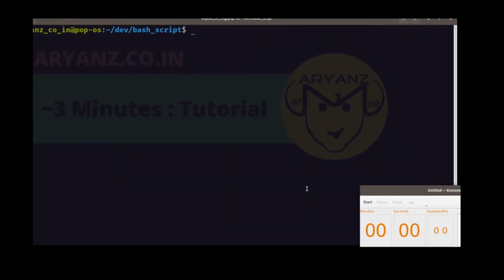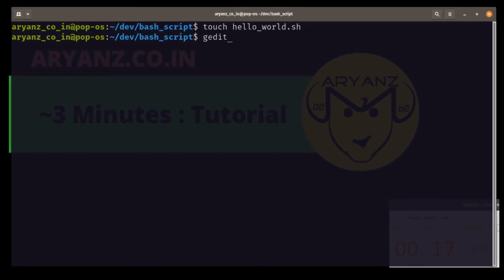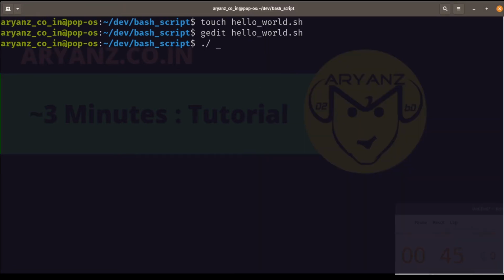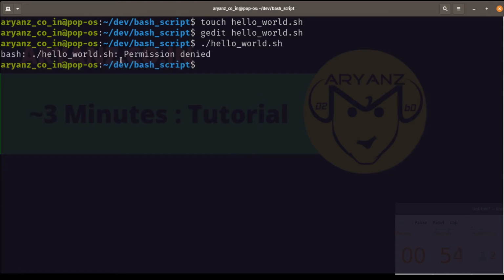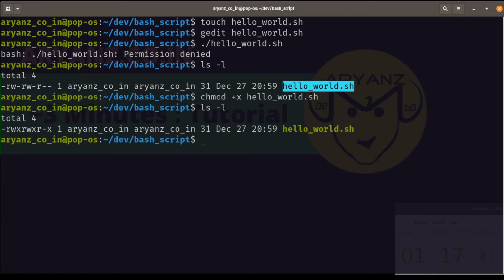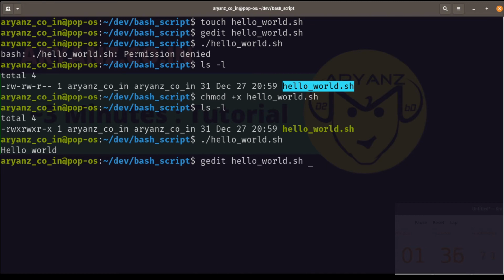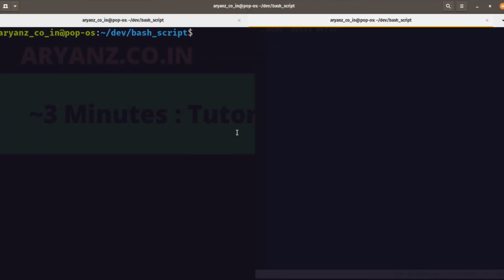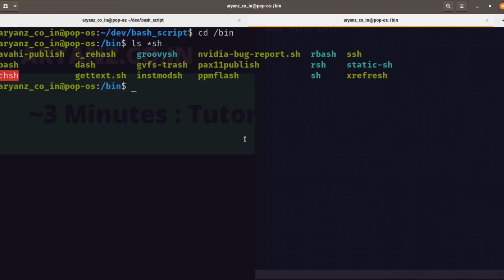Writing BASH script to print "Helloworld" - ~3Minutes: Tutorial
In this video we are going to see how to write bash script file to print "Helloworld".

Writing your first program to print "Hello world", will allow you to learn the basic setup of the environment, configurations, and more.

file content of hello_world.sh

This first line (#!/bin/bash or #!/bin/sh) has a name. It is known as ‘she-bang‘(shabang). This derives from the concatenation of the tokens sharp (#) and bang (!). It is also called as sh-bang, hash-bang, pound-bang or hash-pling. In computing, a she-bang is the character sequence consisting of the characters number sign and exclamation mark (#!) at the beginning of a script.

To Run the shell script:
Provide Execute permission using chmod +x hello_world.sh
then Run ./hello_world.sh